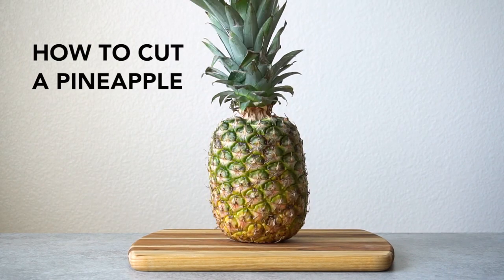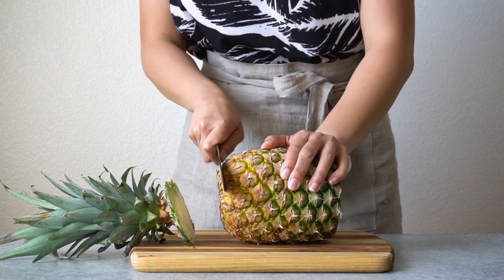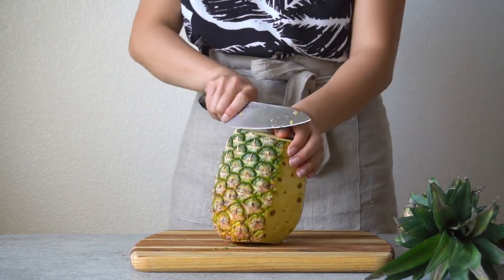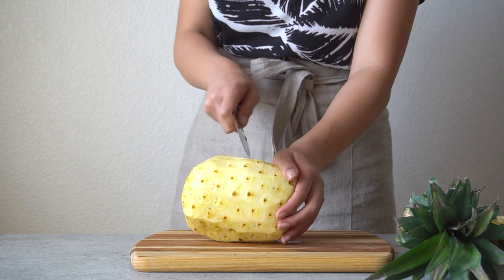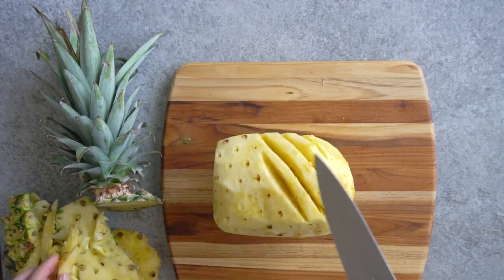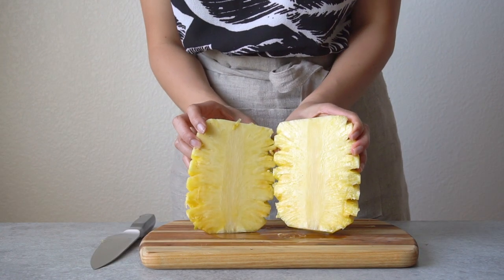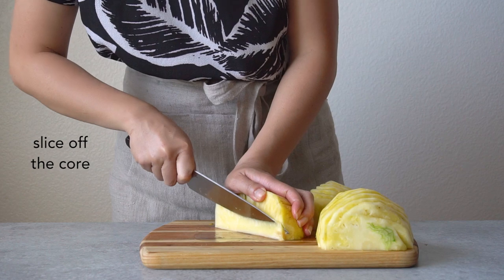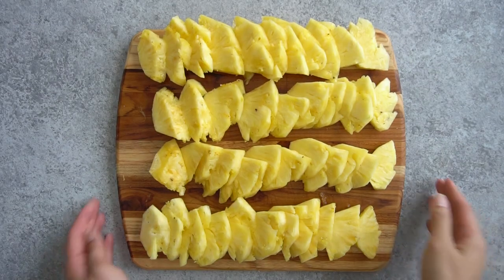How to Cut a Pineapple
Here's a quick step-by-step tutorial on how to cut and slice a pineapple!